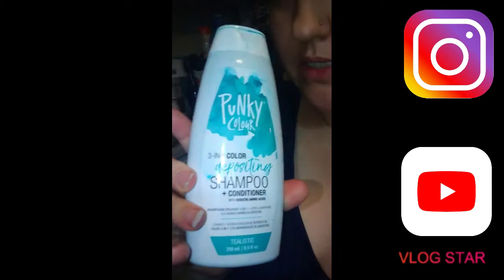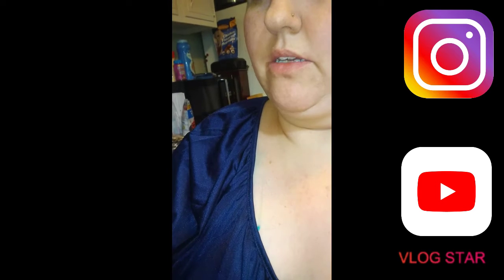Punky Hair color + Pjs Review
Amazon review of my latest purchase of 3 in 1 shampoo + conditioner + color , & my PJ's i just got 2day!